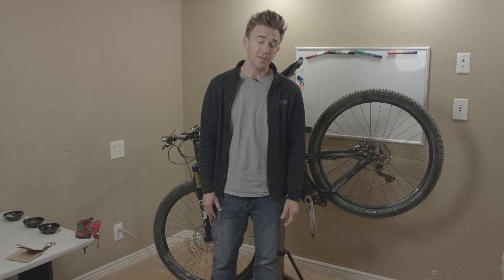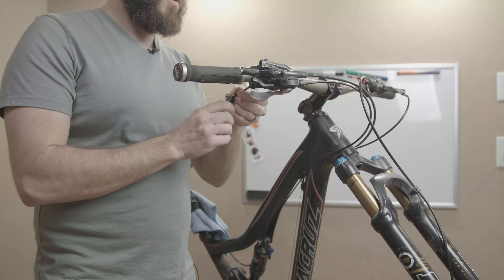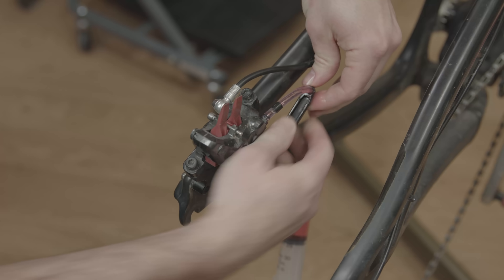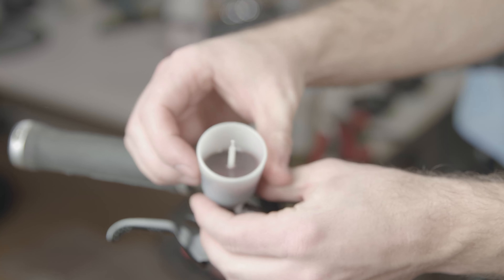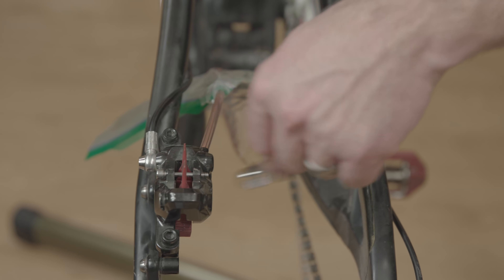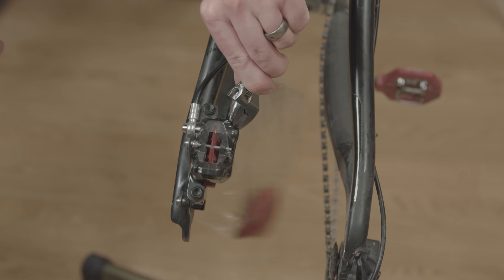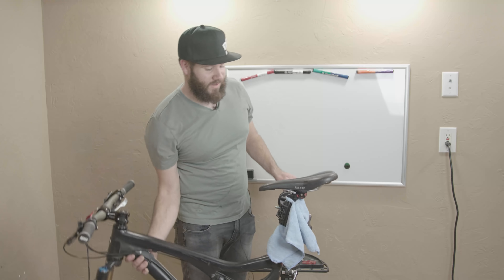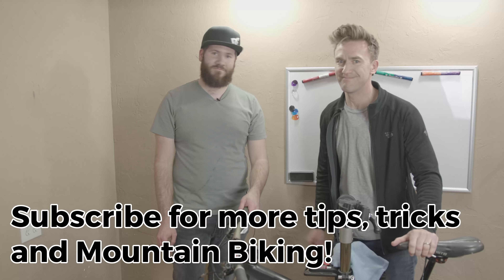How to bleed m8000 brakes | Shimano Deore XT M8000 brakes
Need to bleed your m8000 brakes?  This is a quick Howto for bleeding your shimano deore xt m8000 mountain bike hydraulic disc brakes.  Prior to this, bleeding brakes sounded like open heart surgery or something to me.  But when I actually stopped and watched how easy it is, I realized that I was clearly being ignorant.  This is not difficult.

A couple of weeks ago I had some brake problems down in Saint George.  If you saw those videos, you probably know that I desperately needed a brake bleed.  Today Steve with DirtChurchMTB teaches us how to bleed these Shimano M8000 brakes.

I love to learn new things and bleeding brakes was much easier than I thought it would be.

Current Favorite Gear (with links to help the channel)
ATG Pants (these are Rad for MTB) and Cheap!
Lab Austere (use code: Ride.Labs for discount)